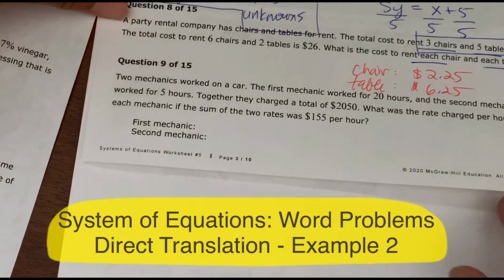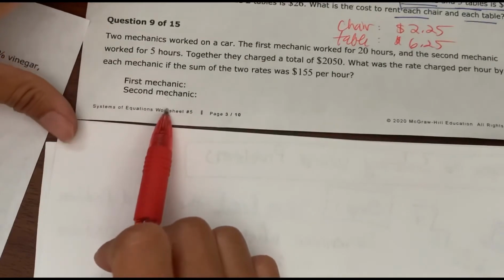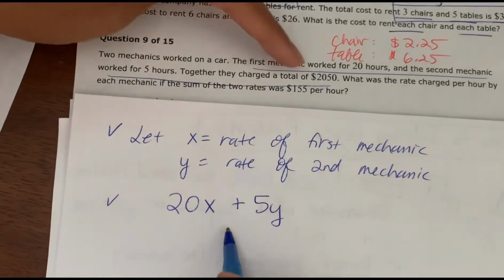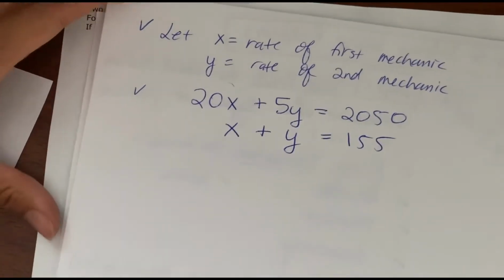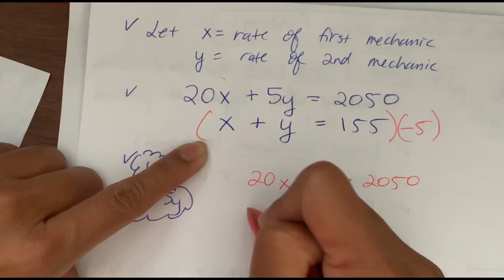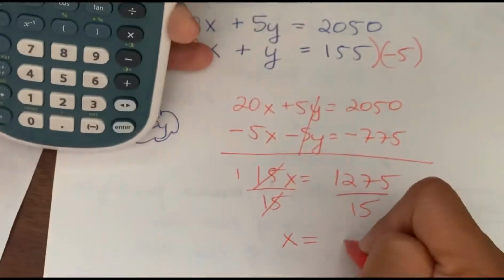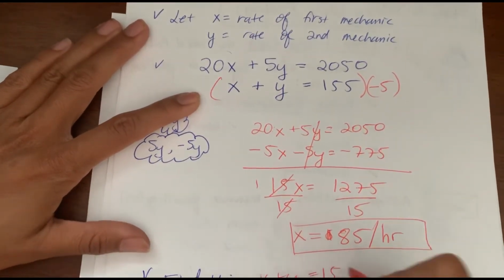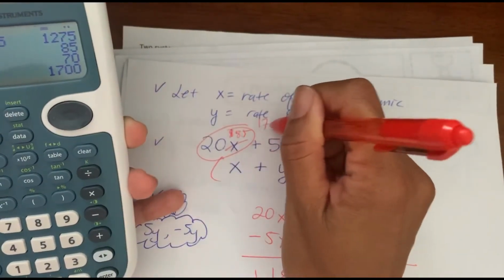System of Equations: Word Problems - Direct Translation - Example 2